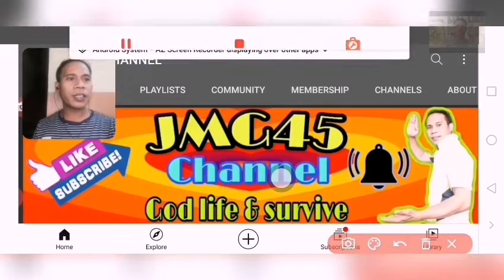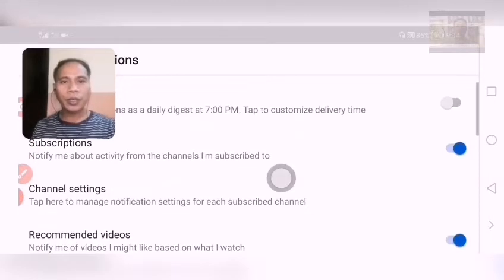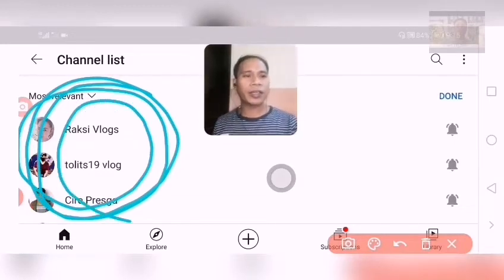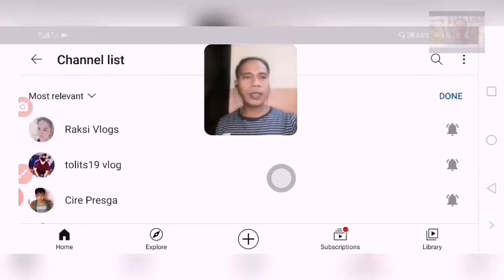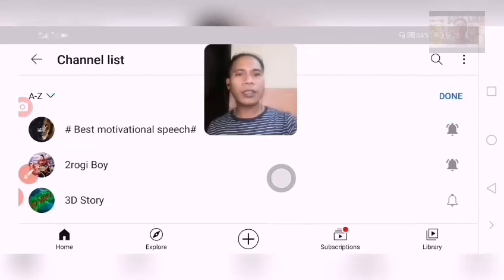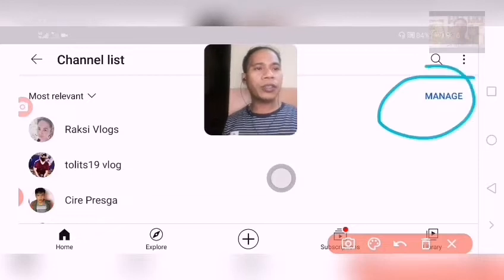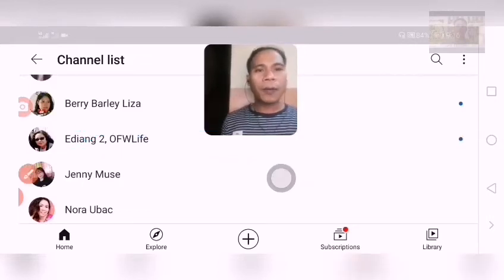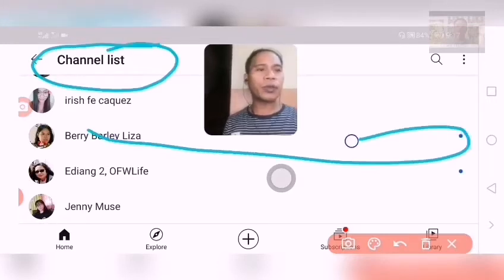CHANNEL LIST ACTIVE CHANNEL OR NOT.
In this video I will discusses through tutorial how we can find our channel list, and we can find out its active channel or not. It's our subscription channels.